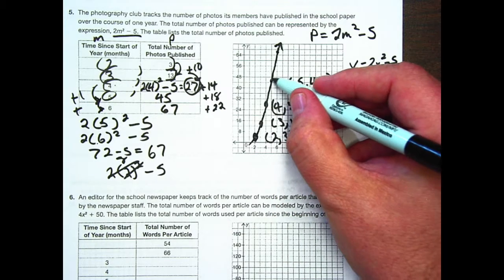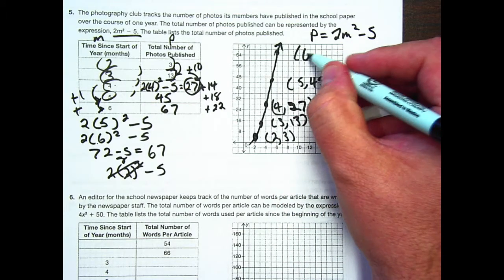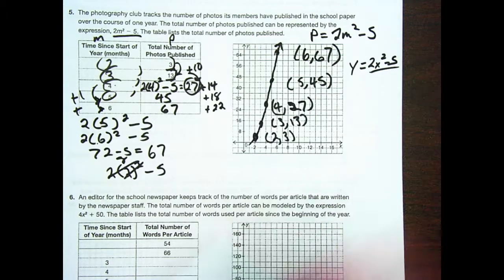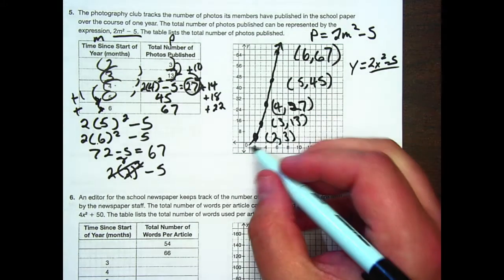Algebra II 1.4 Using Patterns to Generate Algebraic Expressions Problem 5